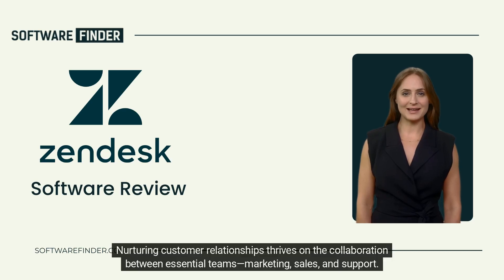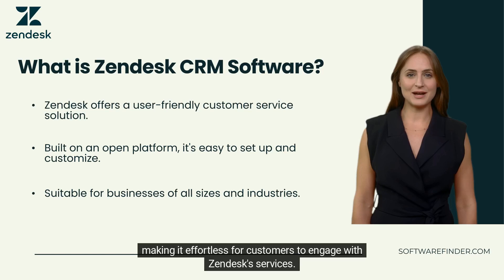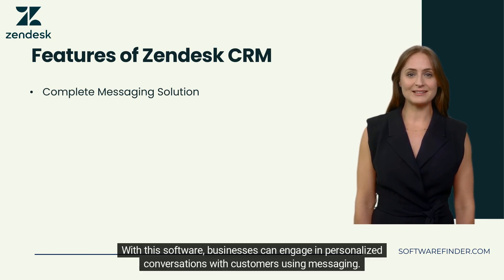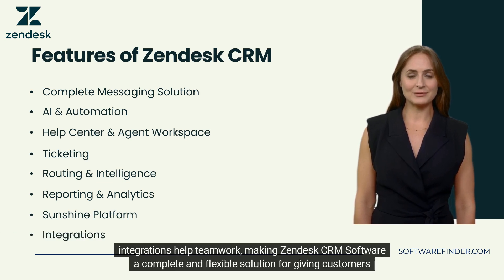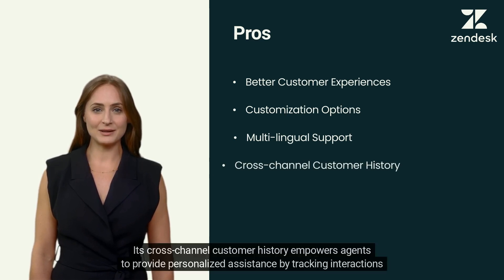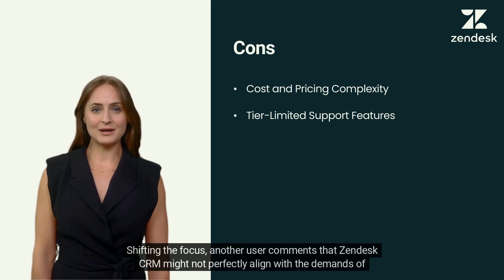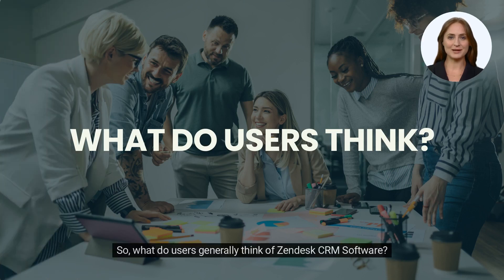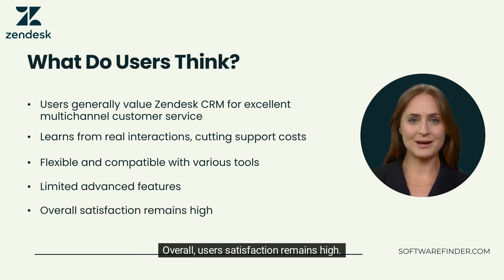Zendesk CRM Software Review | Is It Right For Your Business?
📌 Video Overview:
Today, we dive deep into the world of customer relationship management with a comprehensive review of one of the industry's leading tools: Zendesk. From its features and functionalities to its pros and cons, we'll help you decide if it's the right fit for your business needs. Let's explore!

🔍 In This Video:
Introduction
Zendesk Overview & History
Key Features & Benefits
User Interface & Experience
Pricing & Packages
Pros & Cons
Comparison with Competitors
Final Thoughts & Recommendations

🌐 About Zendesk:
Zendesk is a dynamic CRM solution designed to improve customer relationships, streamline communication, and enhance sales and support teams' productivity. Known for its flexibility and ease-of-use, Zendesk has made a mark in the CRM industry, but how does it stack up for your business?

📣 Feedback:
Have you used Zendesk before? Share your experiences in the comments below! We love hearing from our community and value your insights.

🔗 Links & Resources:

Until next time, keep optimizing your business processes and stay ahead in the digital world.🌟